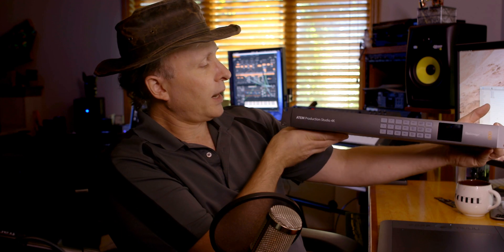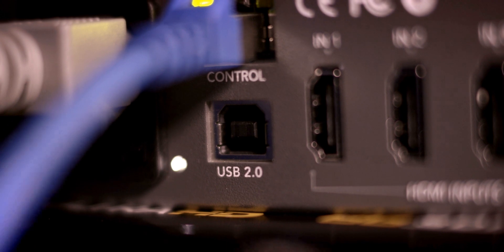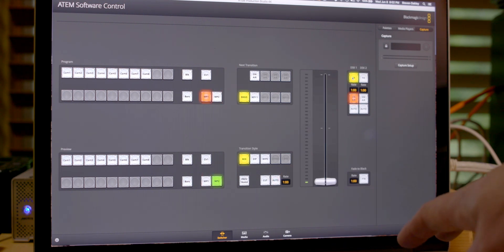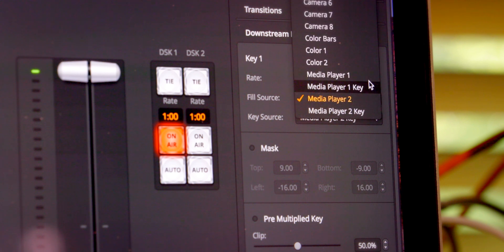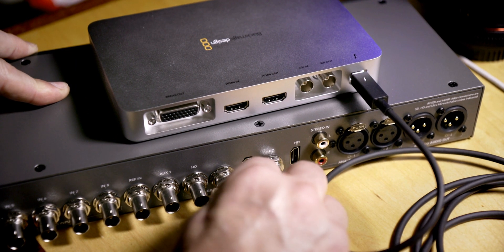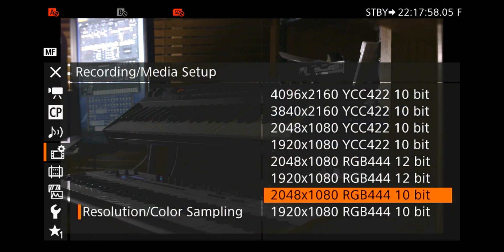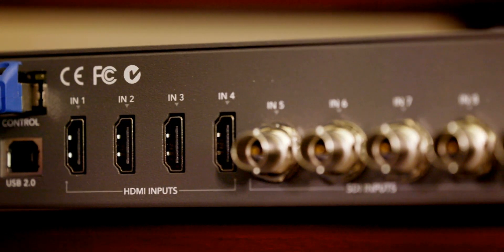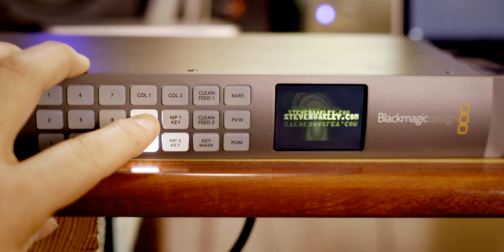Black Magic Design ATEM Production Studio 4K Review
A look at BMD's entry level ATEM production studio 4K - I'll clear up some  things that might not be clear in the specs about this unit as well take a look at it in general